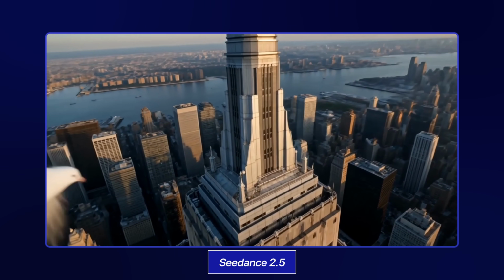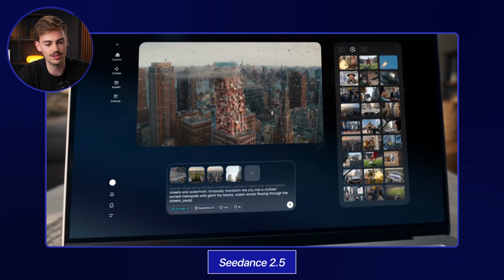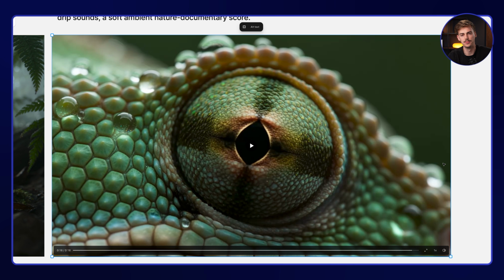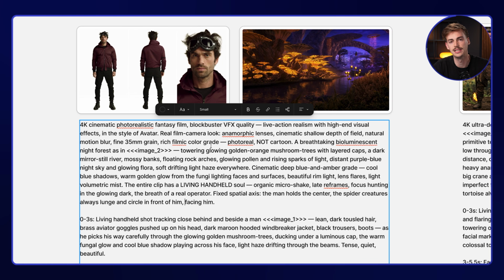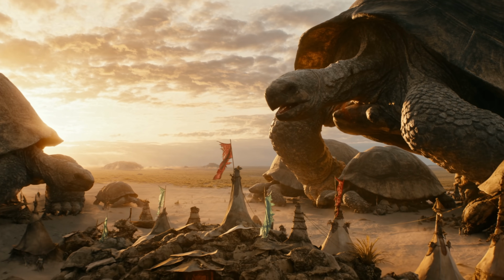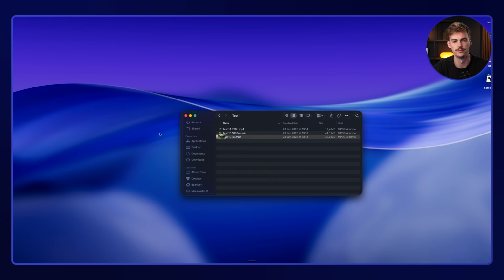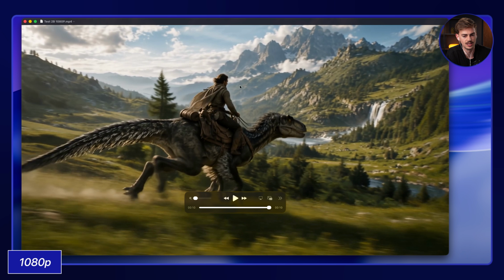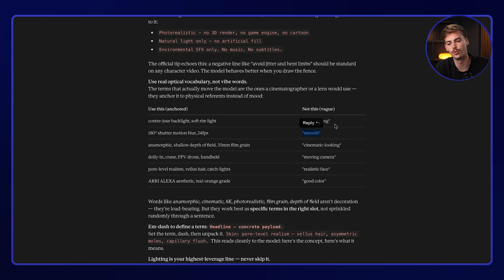First Look at Seedance 2.5 & Testing Seedance 4K for AI Filmmaking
Today We're checking out Seedance 2.5 & Seedance 2.0 4K

Seedance is about to drop their biggest update: Seedance 2.5. And oh man this ai video generator looks promising! With up to 50 input references, native 4k and 30 second duration video length this will become the best ai video generator. But first while we're waiting for this to drop in early July we got Seedance 2.0 4K to play with. In this video I will walk you through if Seedance 4k is worth it, we will compare it to the previous models and more!